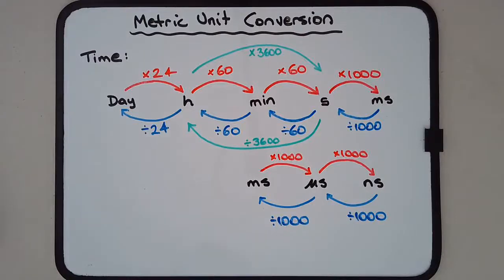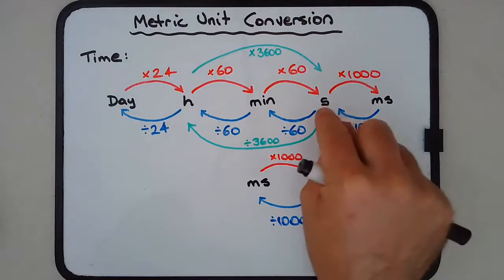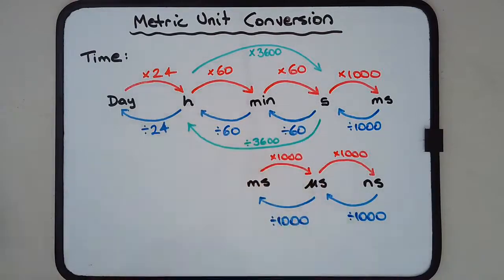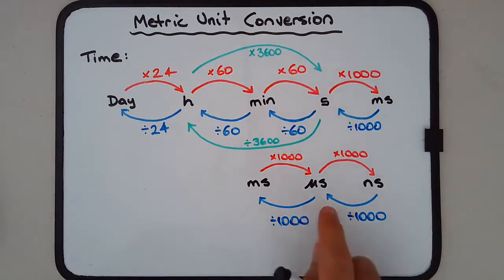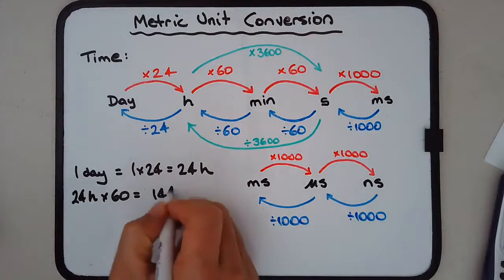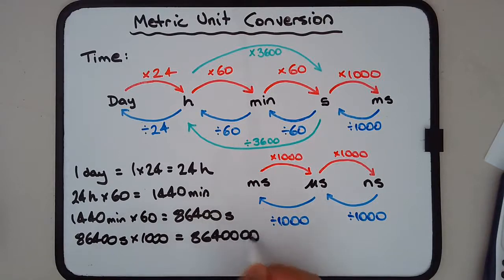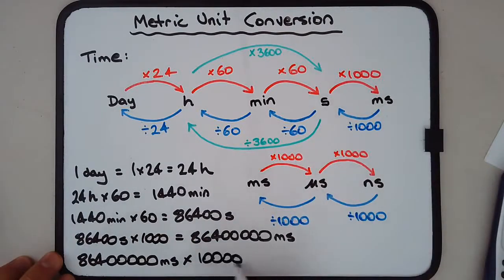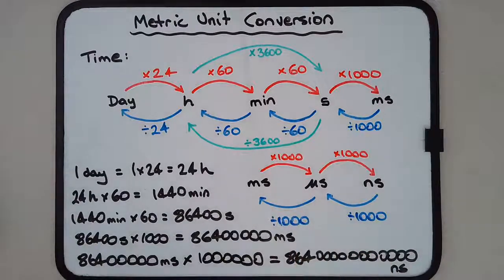How to convert between metric units of time (Days, Hours, Minutes, Seconds) | Conversion Flowchart